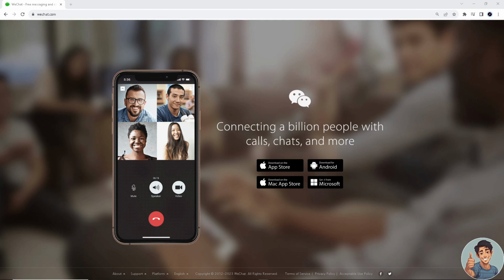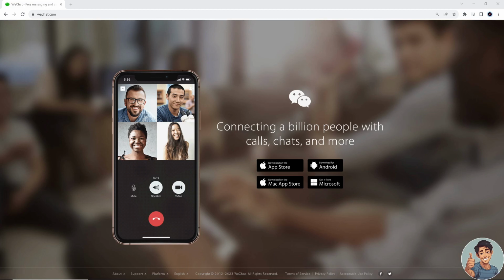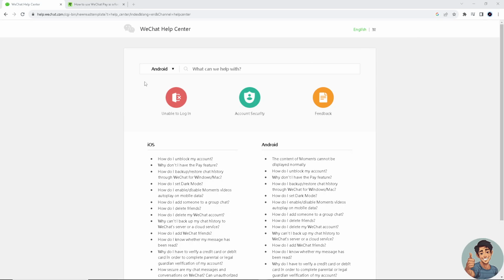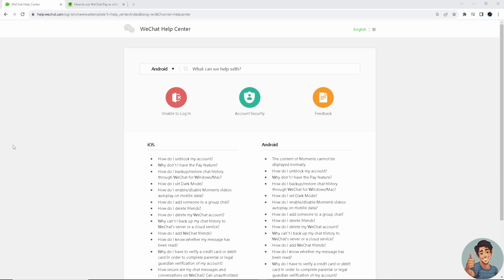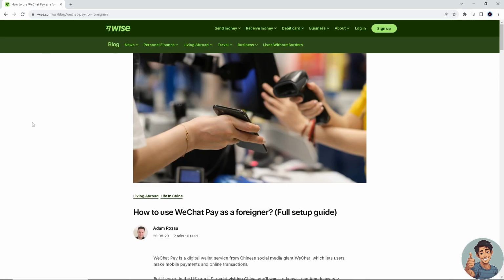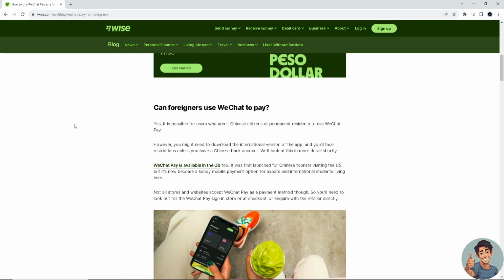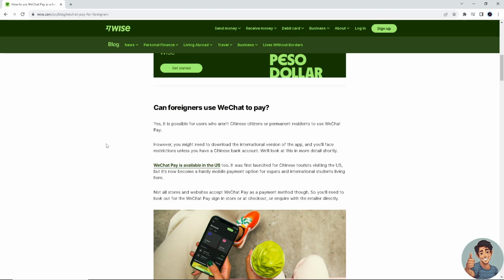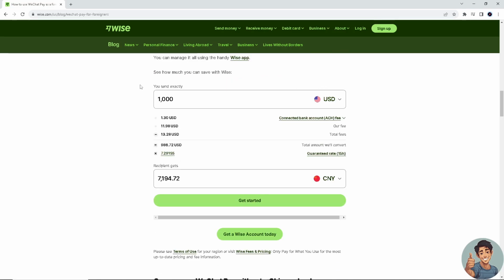How to Use Wechat Wallet Without Chinese Bank Account (Quick & Easy)